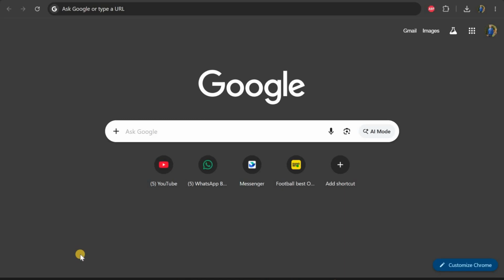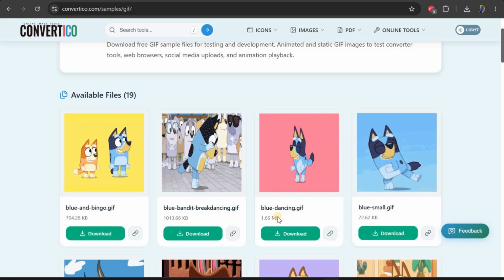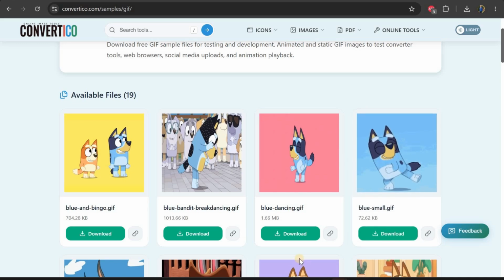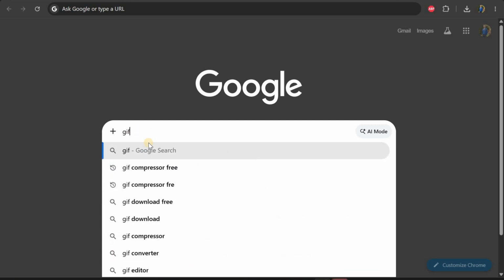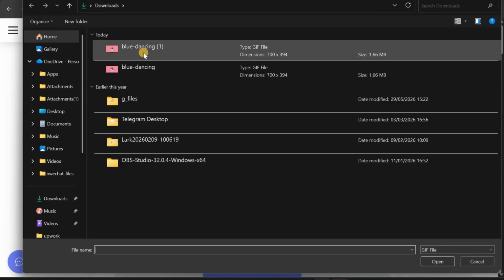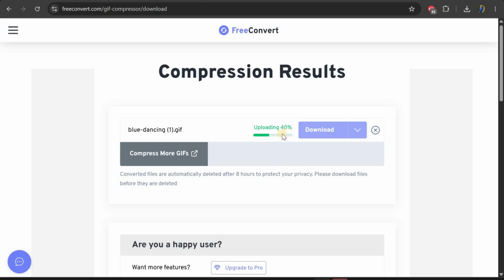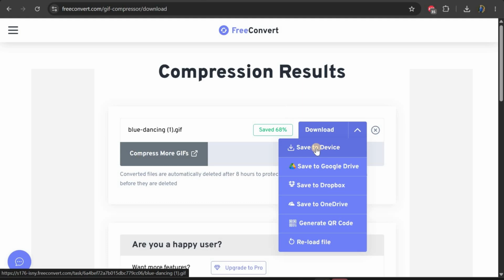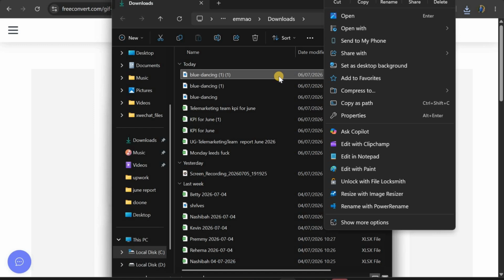How To Compress GIF File Without Losing Quality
Learn How To Compress GIF File Without Losing Quality